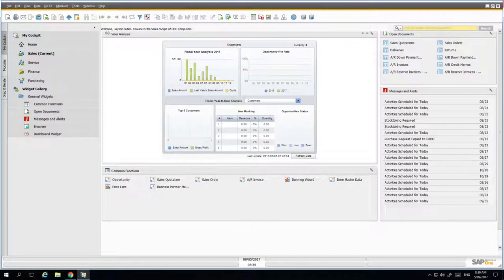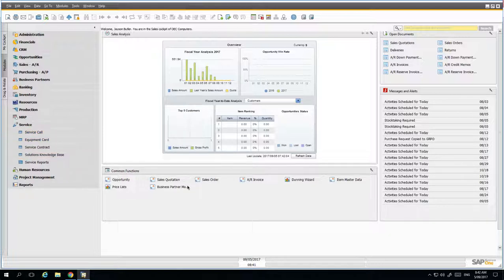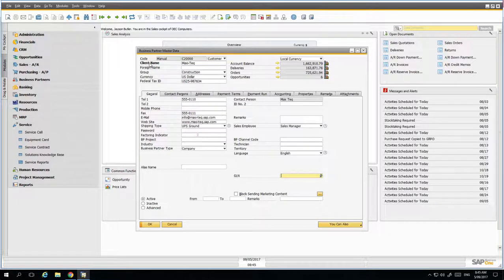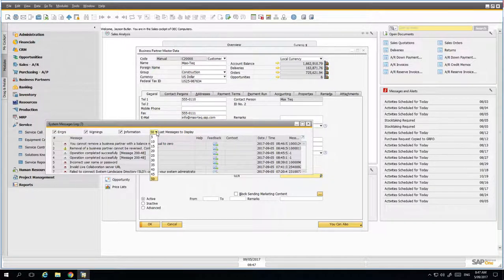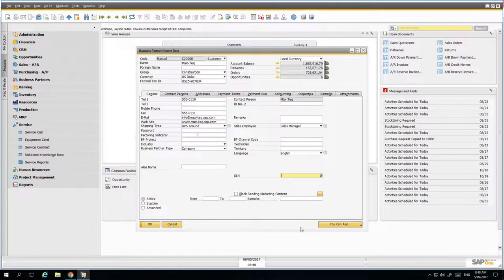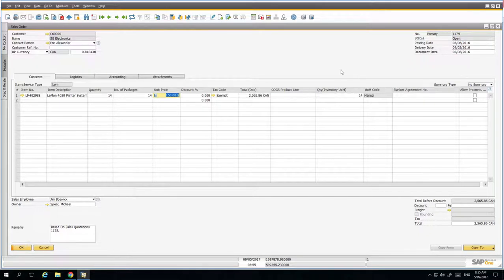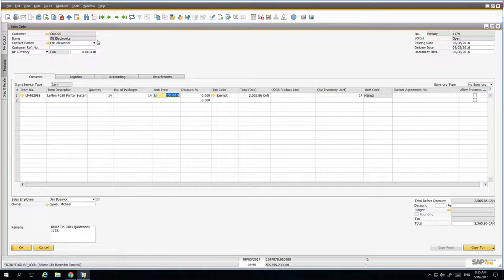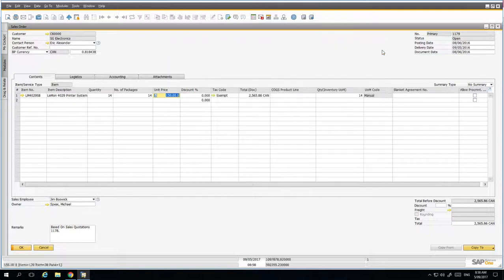15 Minute Fundamentals for SAP Business One - User Interface and Navigation: Part 2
User Interface and Navigation: Part 2